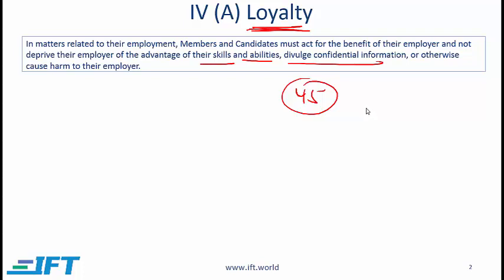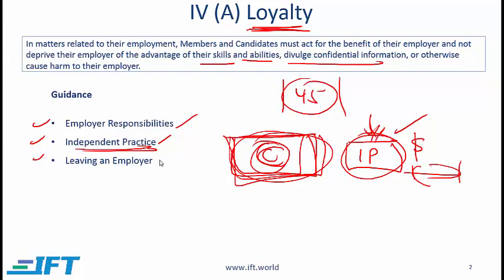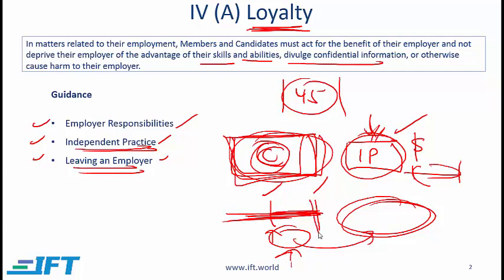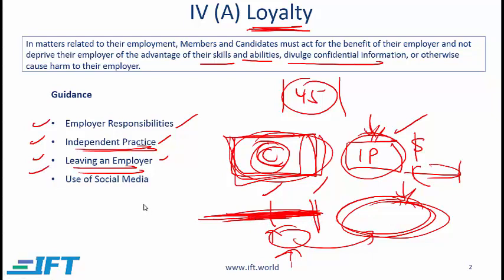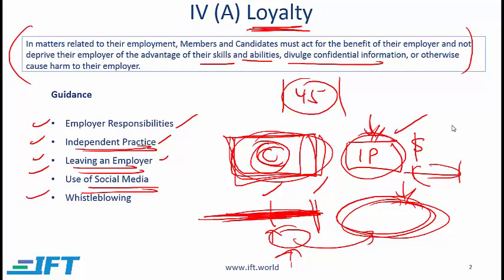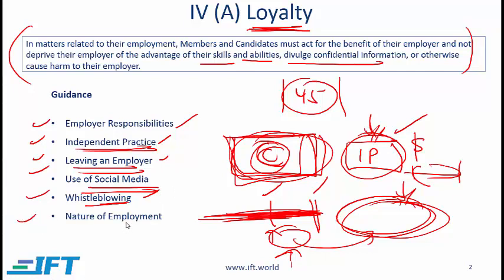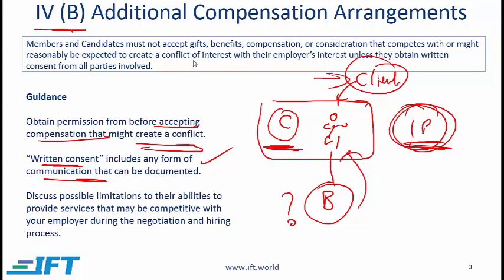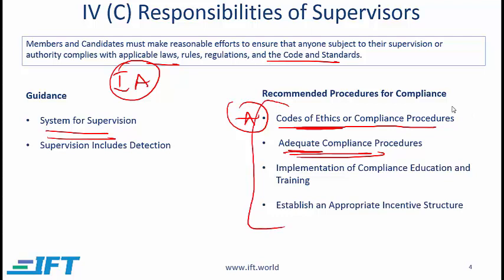CFA 3 Guidance For Standards 5